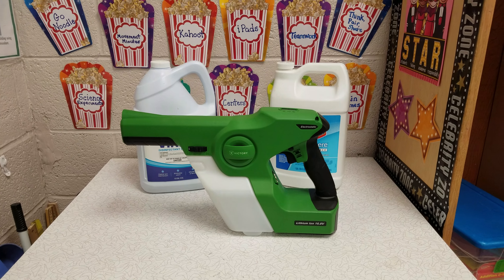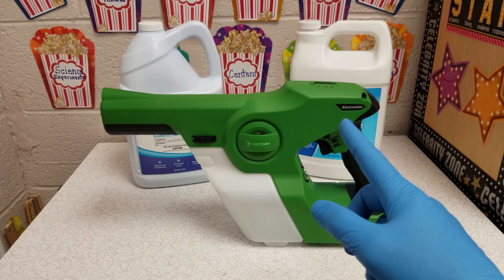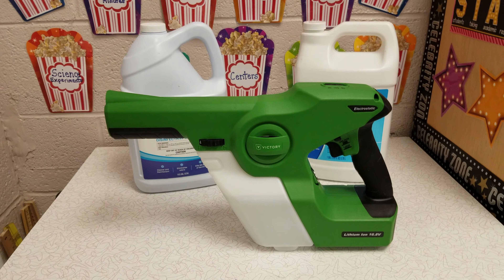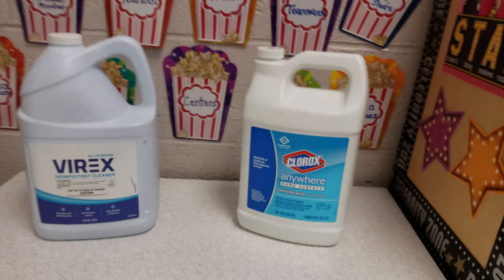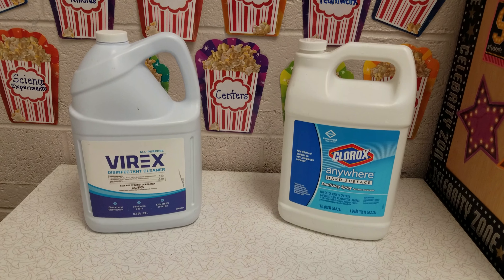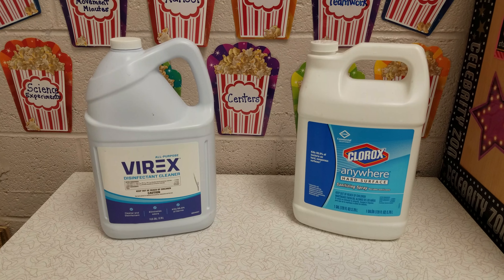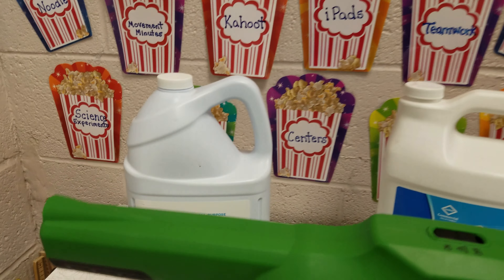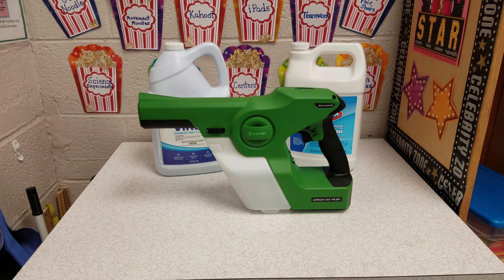Disinfecting spray gun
Our facilities crew is using the latest equipment in order to ensure that our parish is sanitized and ready for the upcoming school year.